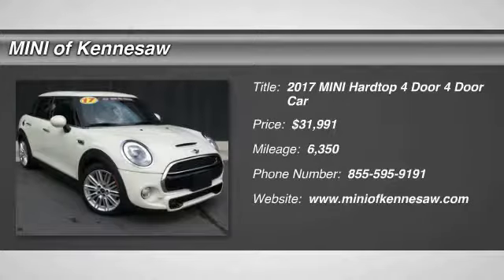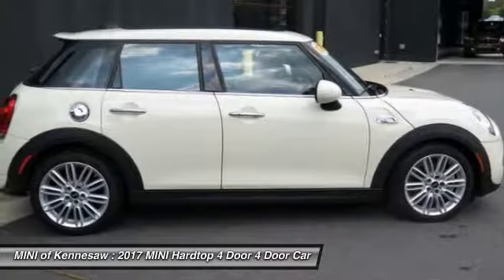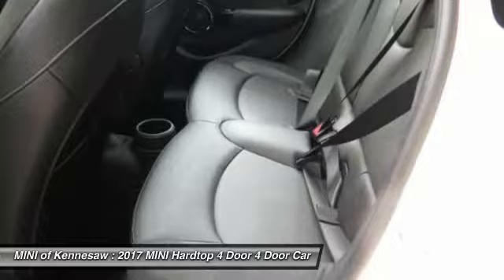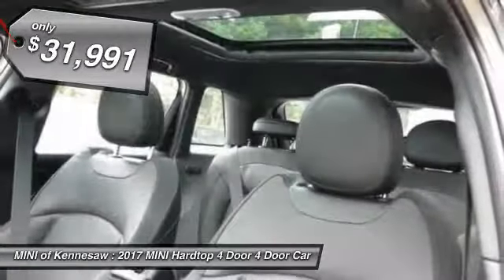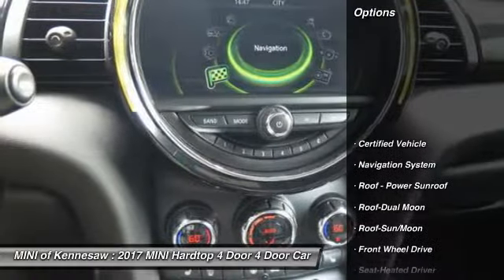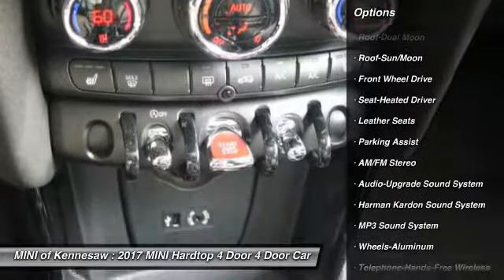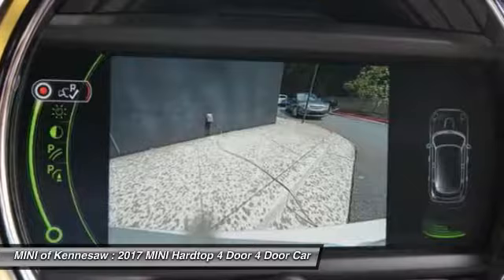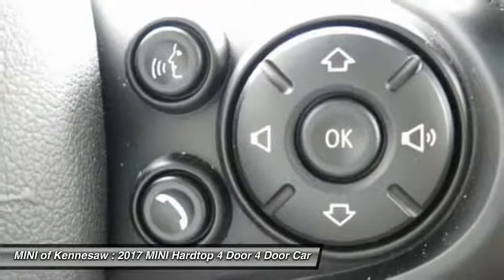2017 MINI Hardtop 4 Door Kennesaw GA MP2121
2017 MINI Hardtop 4 Door S - $31991

**2017 MINI COOPER S**4DR**AUTOMATIC**REAL LEATHER SEATS**HEATED FRONT SEATS**NAVIGATION**BACKUP CAMERA**PANORAMIC SUNROOF**NEVER BEEN TITLED BEFORE**SAVE THOUSANDS OFF OF MSRP**RATES AS LOW AS 1.90%**CLEAN CARFAX REPORT**POWER FOLDING MIRRORS**AUTOMATIC CLIMATE CONTROL**CRUISE CONTROL**MINI CONNECTED**HANDSFREE BLUETOOTH CONNECTION**COLD WEATHER PACKAGE**FULLY LOADED**PREMIUM PACKAGE**SPORT PACKAGE**TECHNOLOGY PACKAGE**WIRED PACKAGE**JCW INTERIOR PACKAGE**SPORT AUTOMATIC TRANSMISSION**CALL TODAY!!**brbrComplete peace of mind with a MINI Next Factory Certified car. Completely restored to better than original.brRecent Arrival! Certified. 4D Hatchback MINI Certified Pre-Owned Details:brbr  * Transferable Warrantybr  * Multipoint Point Inspectionbr  * Limited Warranty: 24 Month/50,000 Mile (whichever comes first) after new car warranty expires or from certified purchase datebr  * Vehicle Historybr  * Roadside Assistancebr  * Warranty Deductible: $50brbrFWD NEVER TITLED FACTORY DEMO!!!